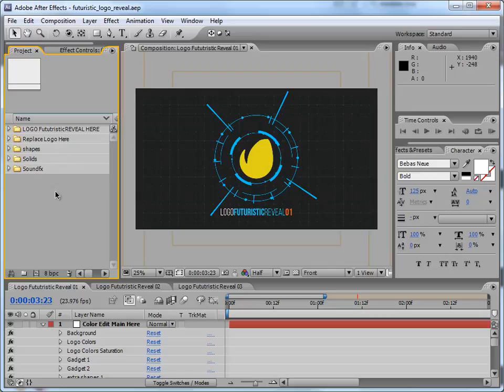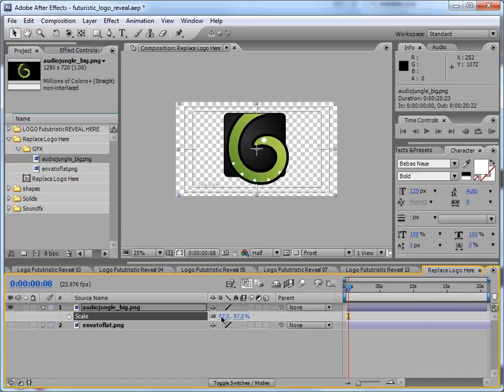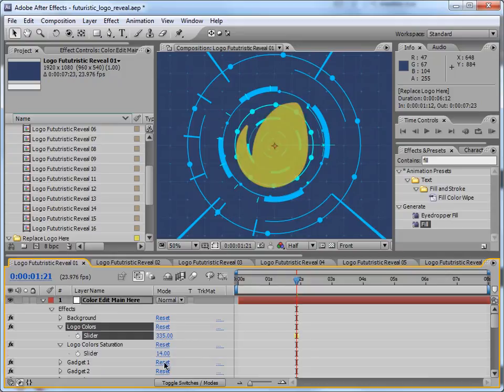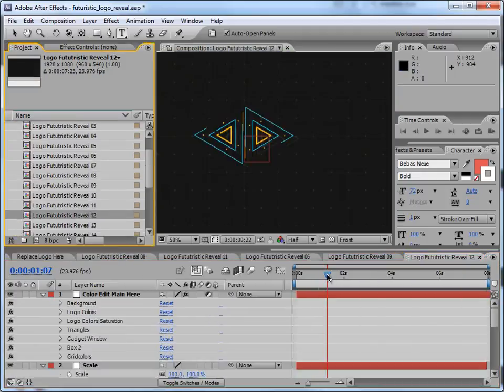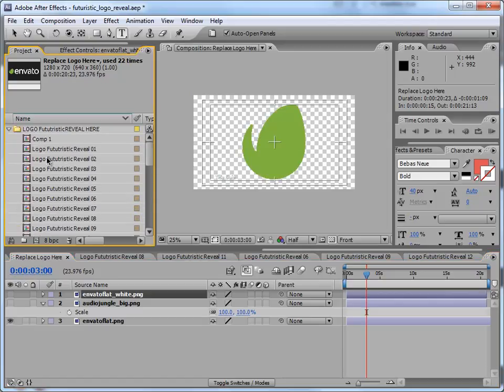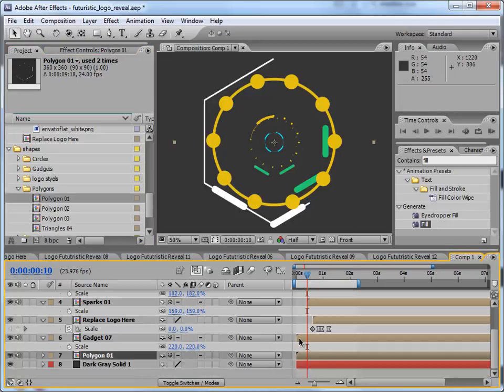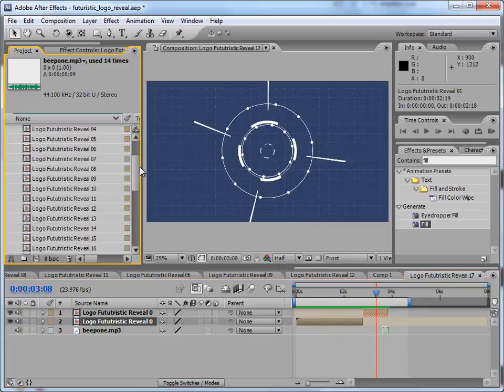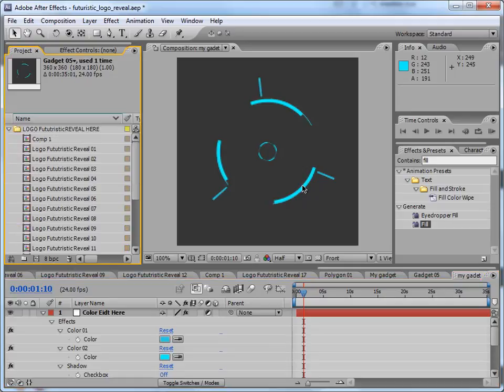Futuristic Logo Reveal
AE Template Tutorial in After Effects.